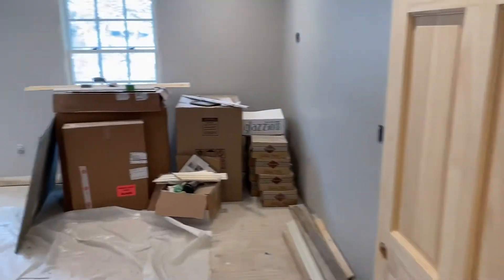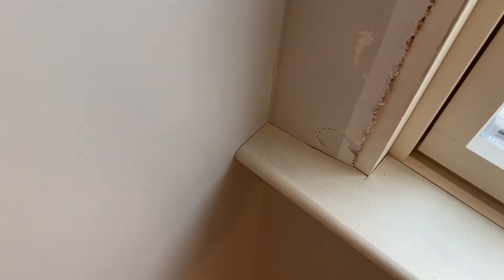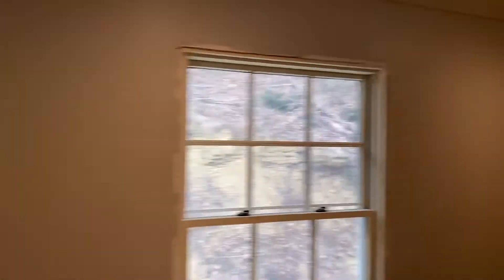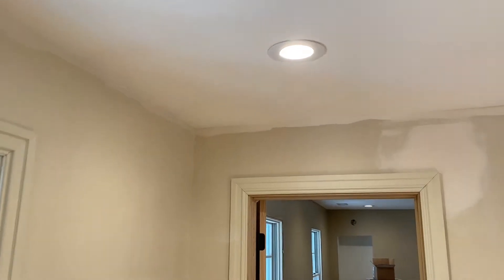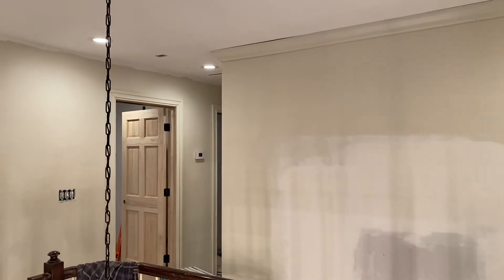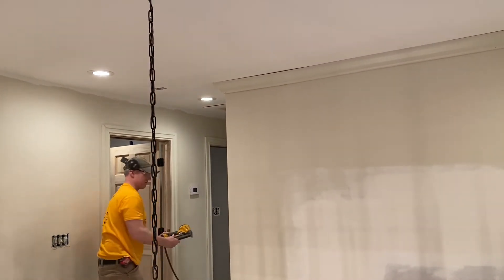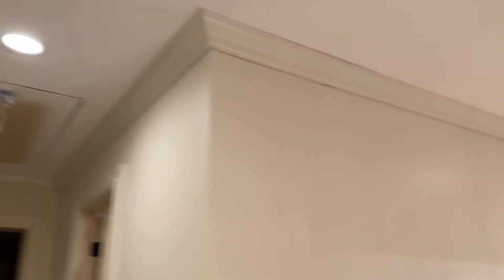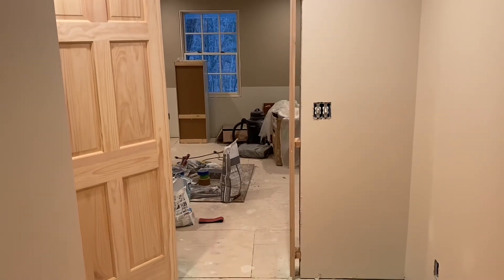Episode 206: More windows and doors trimmed out upstairs! Also, crown molding in the hallway!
Chris gets more windows and doors trimmed, and then hangs some crown. Papa Stansbury and Amber lend a hand!